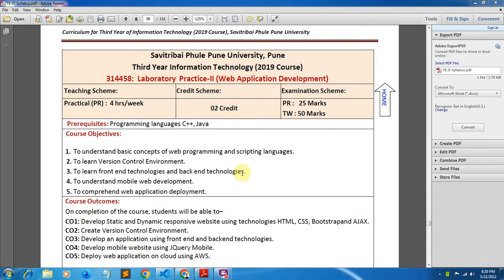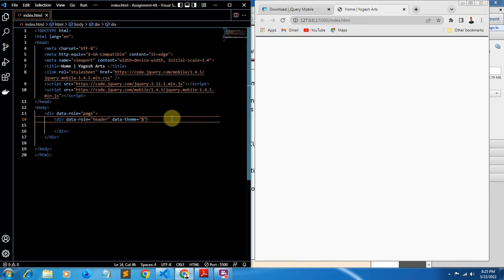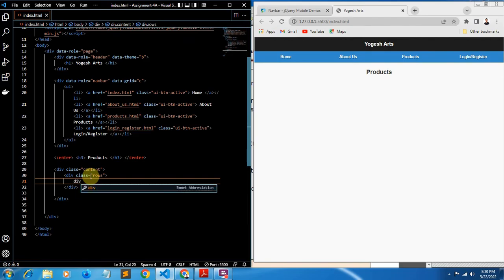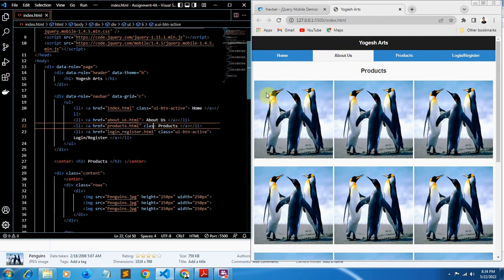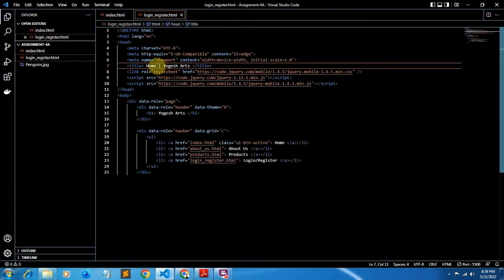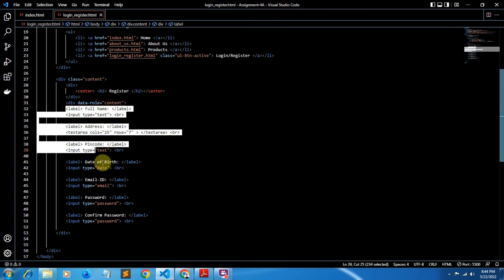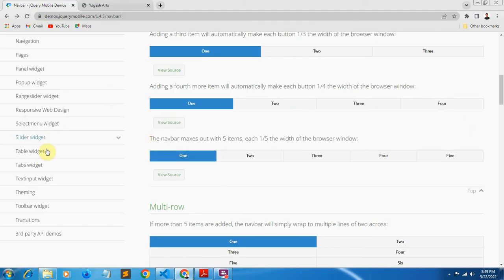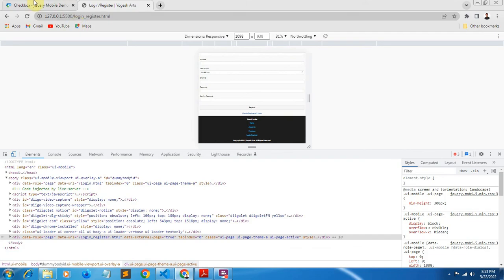SPPU LP-II Web Application Development Assignment-4A ||Third Year IT Sem-VI || JQuery Mobile Website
Hello Friends, In this video I have explained about Laboratory Practice-II Web Application Development Assignment-4(A).

Problem Statement: Create a simple Mobile Website using jQuery Mobile.

** Some Basic Questions That Can Be Asked:
 1. What is Responsive Web Design?
 2. What is JQuery Mobile?
 3. What are benefits(or features) of JQuery Mobile?
 4. What is CDN?.
 5. What are different data-role attribute values?